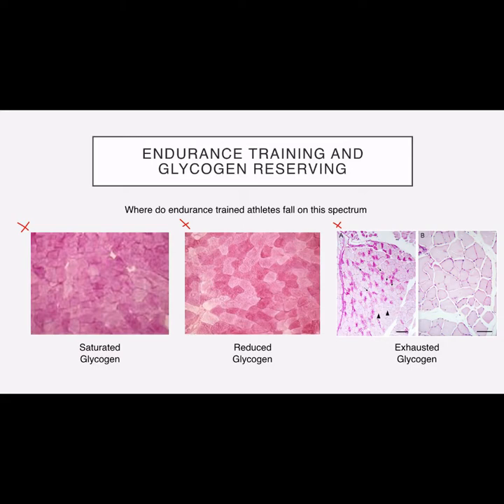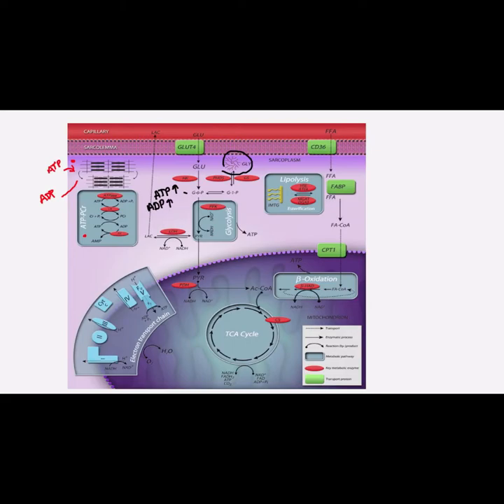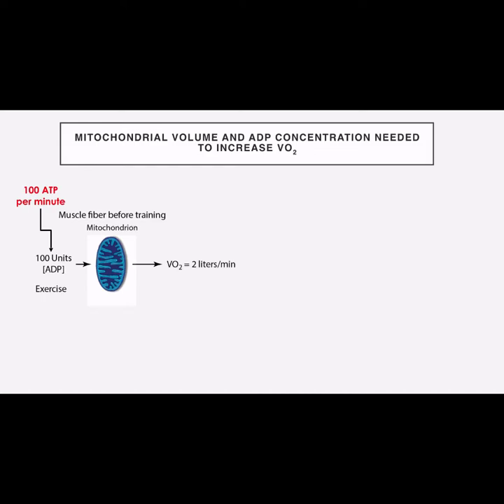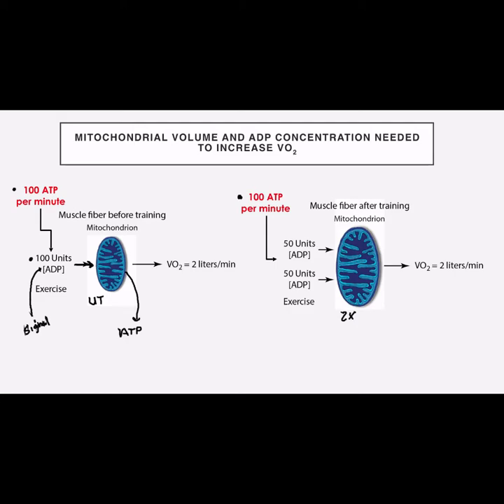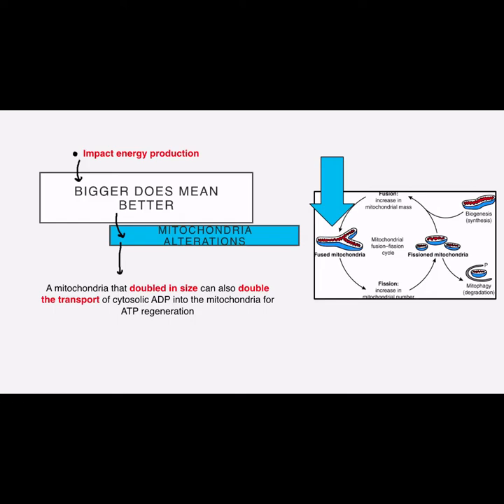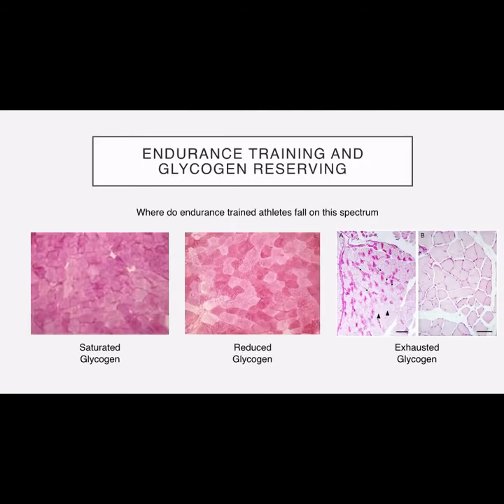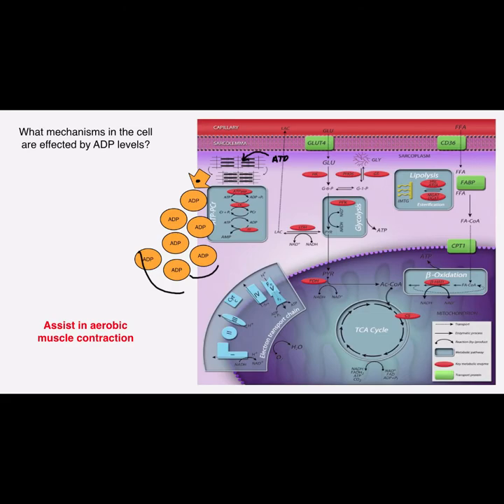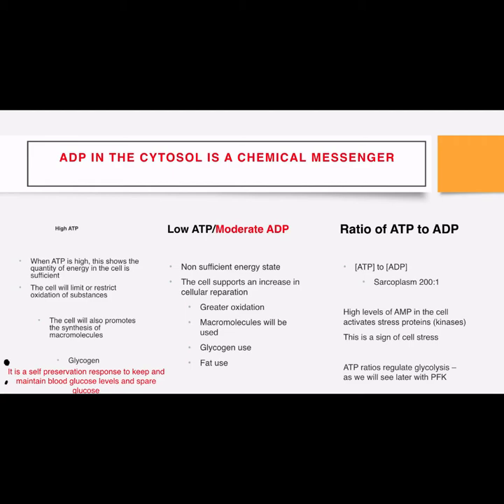Mitochondrial Fusion Division O2 deficit: Lecture 2